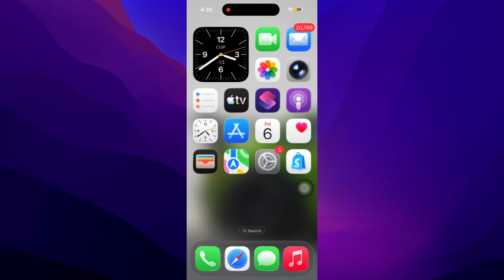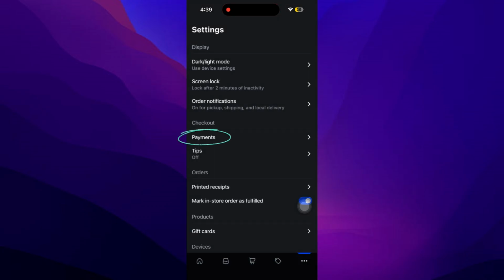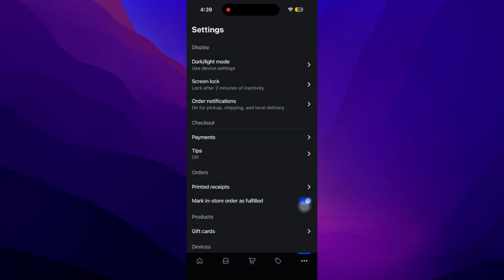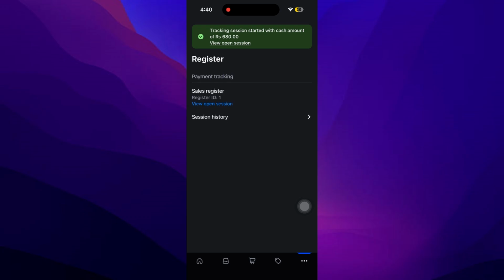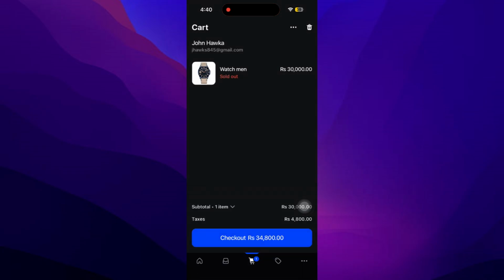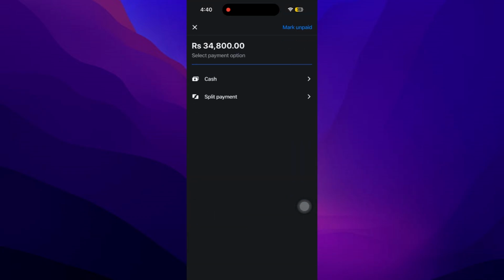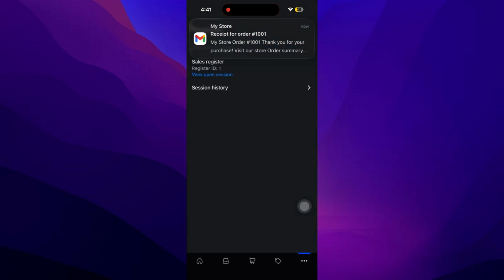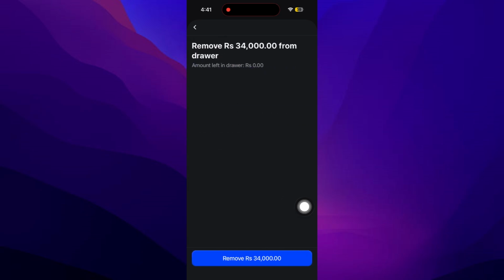How to Test Order in Shopify (Step by Step) 2026!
In this comprehensive guide I will show you how to test order in shopify step by step tutorial in 2026! Learn how to test Shopify POS to ensure your in-store checkout, payments, and inventory workflows work correctly before going live. This guide walks you through enabling test mode, placing sample orders, simulating payments, and verifying receipts and reports. You’ll also discover tips for testing hardware, staff permissions, and refund processes. Additionally, the article covers common testing issues and how to troubleshoot them. By the end, you’ll be able to confidently launch Shopify POS knowing everything works as expected.